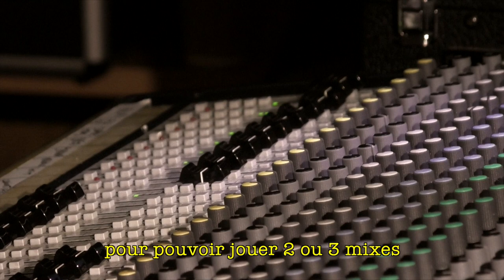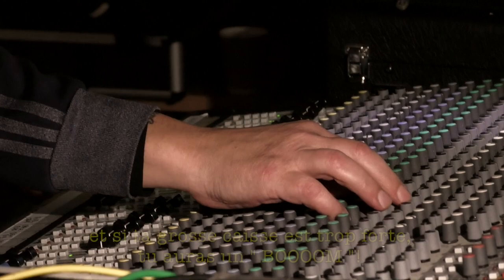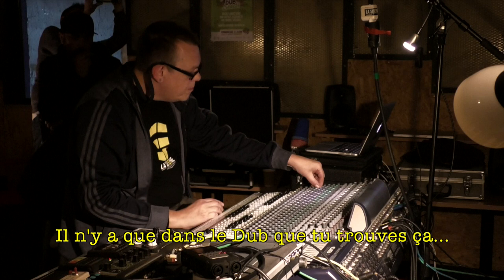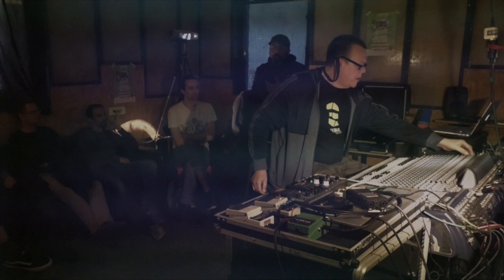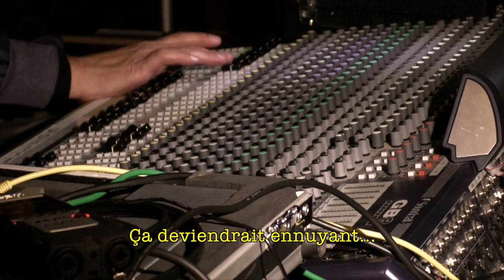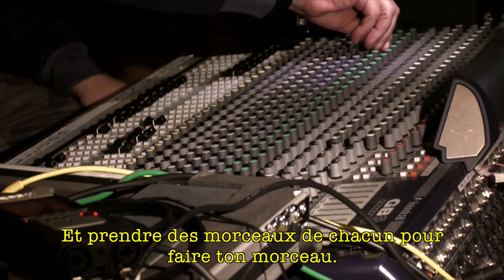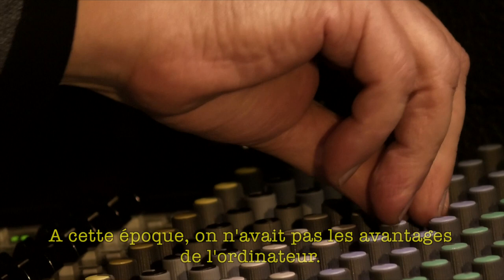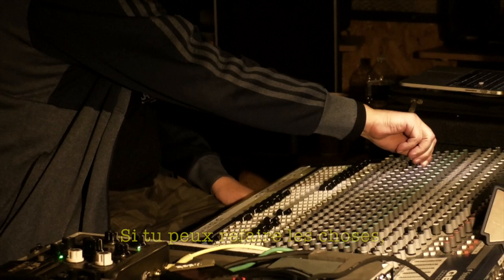La Sirène DUB MASTERCLASS #1 feat. Dougie Wardrop (Conscious Sounds Studio-London)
NOFA Sound System et La Sirène vous présentent la DUB MASTERCLASS#1 enregistrée en mai 2019 dans les studios de la Sirène (salle de musique actuelle-La Rochelle).
Le meilleur des 4h de la Masterclass Dub animée par le producteur londonien Dougie Wardrop (Conscious Sounds Studio - Bush Chemists) !

Sa vision du Dub illustrée par ses techniques de création en studio.
NOFA Sound System and La Sirène present you the DUB MASTERCLASS # 1 recorded in May 2019 in the studios of la Sirène (music venue-La Rochelle).
The best of the 4 hours of the Dub Masterclass hosted by London producer Dougie Wardrop (Conscious Sounds Studio - Bush Chemists)!

His vision of Dub illustrated by his studio creation techniques.